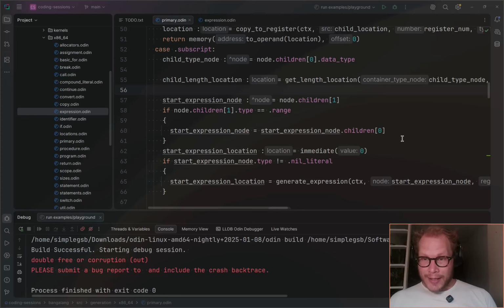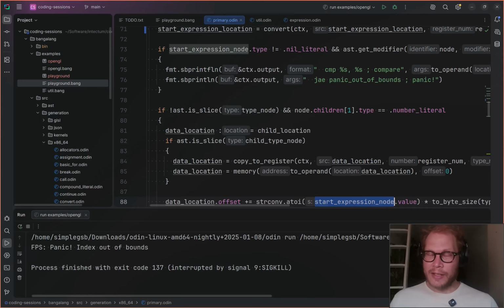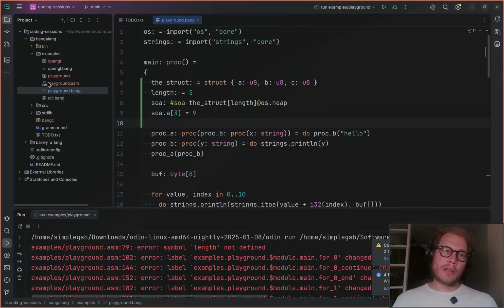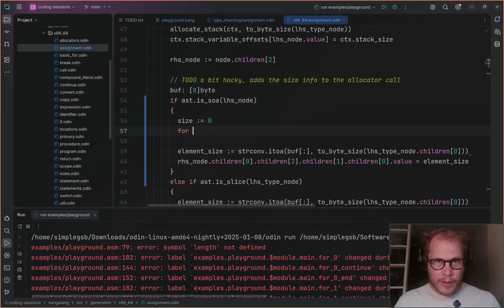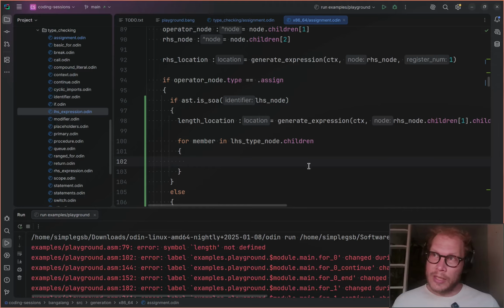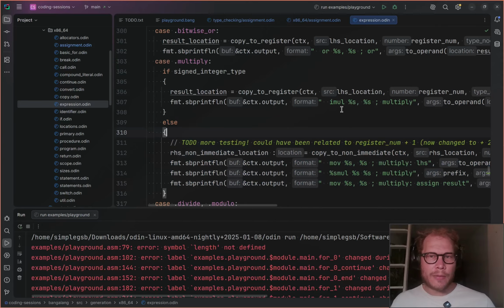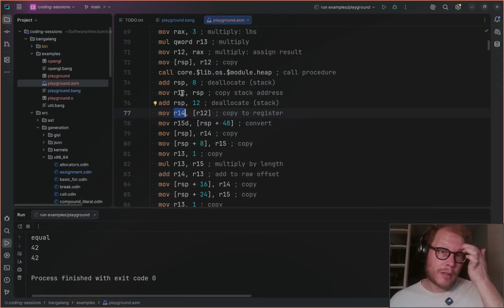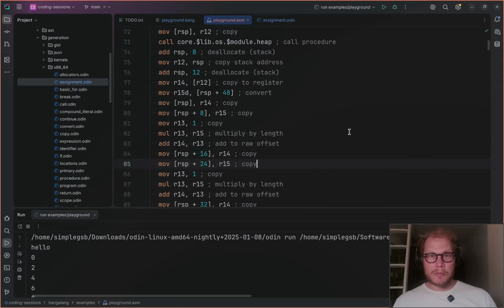Dynamically Sized SOAs // Bangalang 96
Adding dynamically-sized SOAs to Bangalang's compiler.